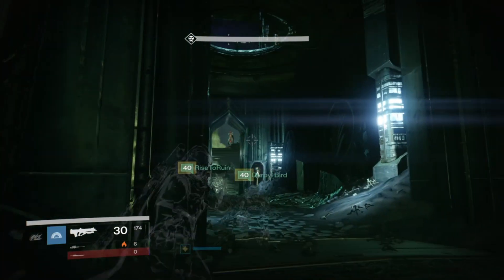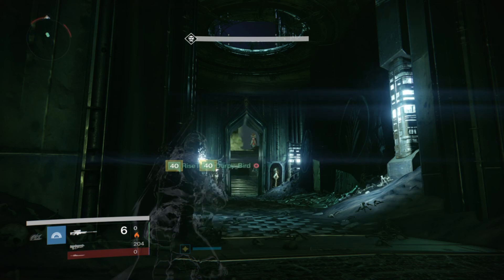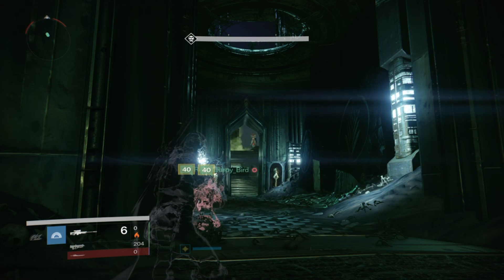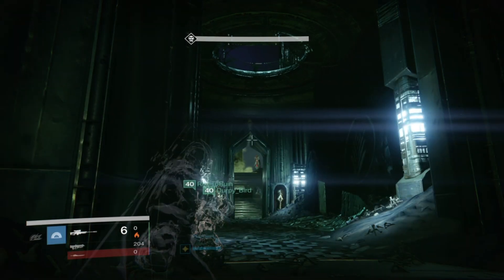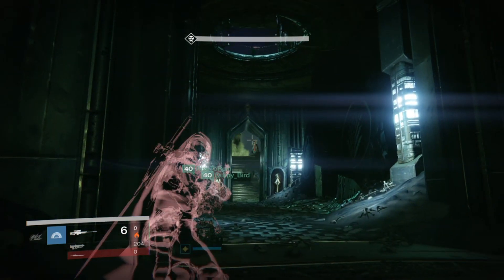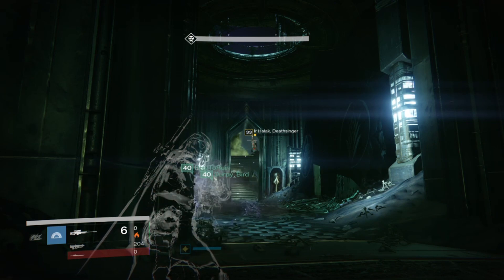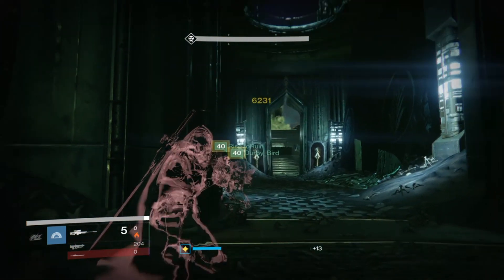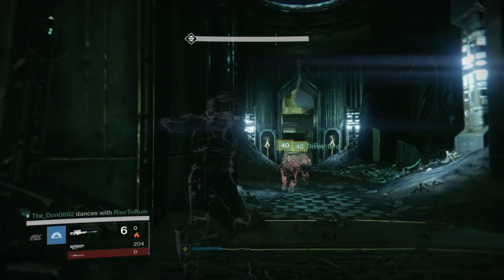Destiny - How To Get The Death Singers Grimoire Cards (Ir Halak, Ir Anuk)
Thanks to StaceyKaotic for showing me how to get this sneaky grimoire. Wombat

In the video today we head back to the moon and use some high tech invisibility cloaking stuff to fire a few shots off at some lousy death singers because they cant hold the right note but on a serious note enjoy your new grimoire. =)

I post my videos on here and well as other random stuff and occasionally memes

Every so often I will stream my games here. Internet can be a struggle sometimes so its only ever once in a blue moon.

I tweet about random stuff, I also post when I put up a video and when im streaming so it’s a good place to see what im up to.

I don’t post on Instagram super often but when I do its just my day to day life and occasionally youtube stuff.

A Little Bit About Me:
Hi Guys, I’m a 22 year old Aussie and I’ve been doing youtube stuff for about 3 years now. I grew up on a farm just outside a tiny town in the country. I played sport all my life although im pretty injury prone and struggle to get up and about for a season these days. I love watching pretty much any sport but have a real soft spot for Cricket and Aussie Rules Football. The reason I started making videos and putting them on YouTube was because of guys like KYRSpeedy, Jahova and Vanoss. I loved their videos and was super entertained by them and I thought, hey why cant I do that. Hopefully one day someone can say that I inspired them to start making videos. I also have a beard (currently) and enjoy eating pizza (a lot).

A Little bit About My Channel:
The videos and content on my channel will largely reflect the games that I am playing. There has been a bunch of Destiny content on my channel lately because I play a lot of Destiny. Other games im playing at the moment include Call Of Duty: Advanced Warfare, Dragon Age: Inquisition, Warframe and Far Cry 4. In the past I have posted videos from games such as Infamous: Second Son, Trials Fusion, Assassins Creed Unity, Shadow Of Mordor, Previous Call Of Duties, Indie Games like Stick It To The Man and also some Nintendo 64 games like Perfect Dark and Star fox 64. In terms of the variety of videos that will be on my channel there isn’t much that I wont do. Commentaries, montages, funny moments, trolling, fails, good gameplays, guides, how tos and pretty much any other style of video you can think of has and probably will again feature on my channel.